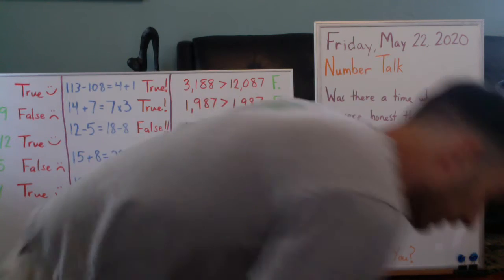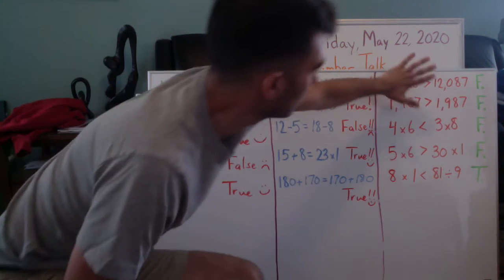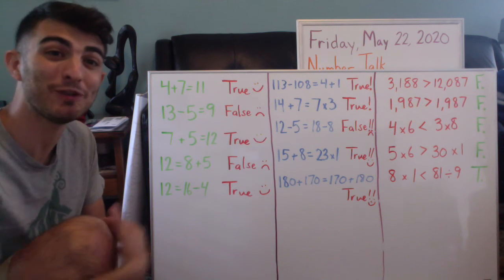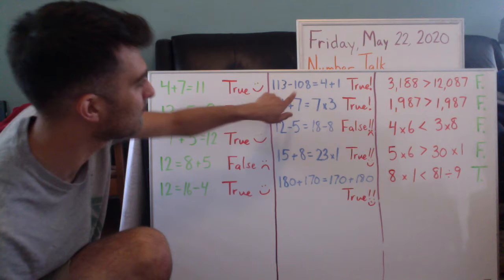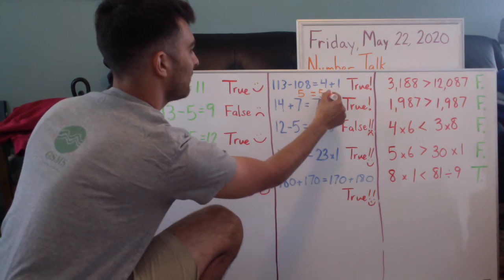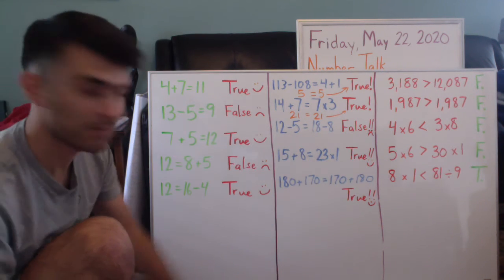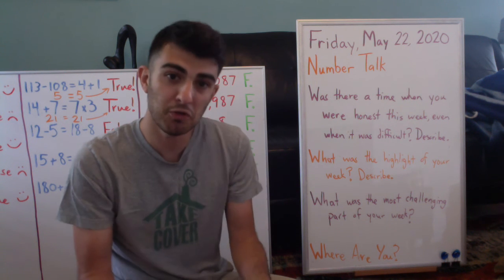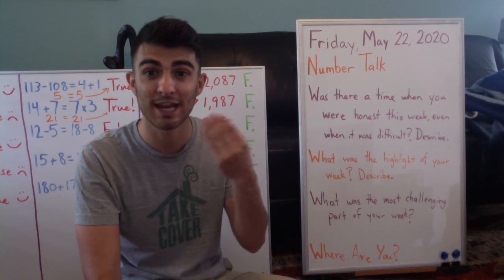Friday May 22, 2020 Morning Greeting